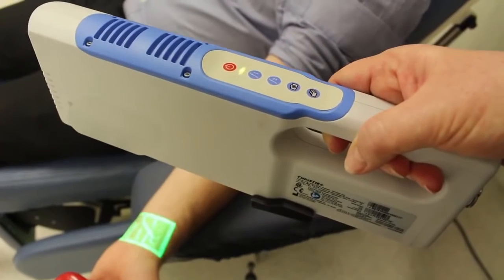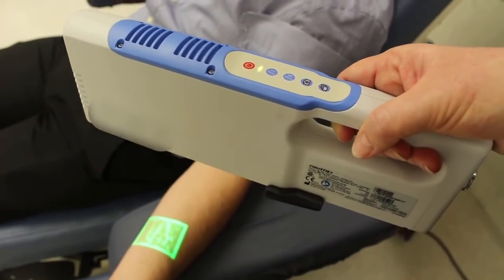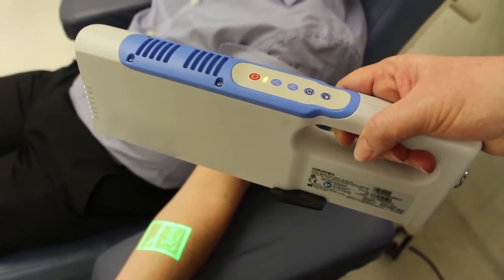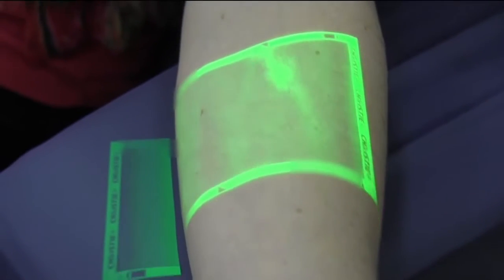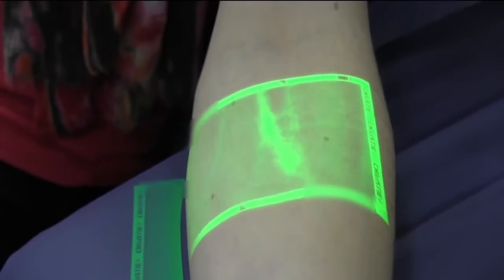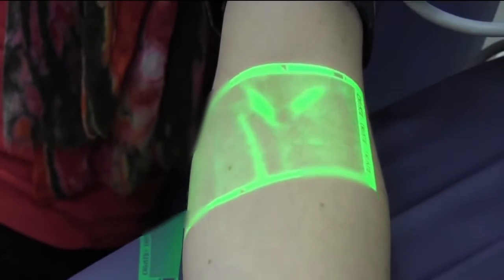تقنية جديدة لسحب الدم تحديد مكان الوريد بالليزر